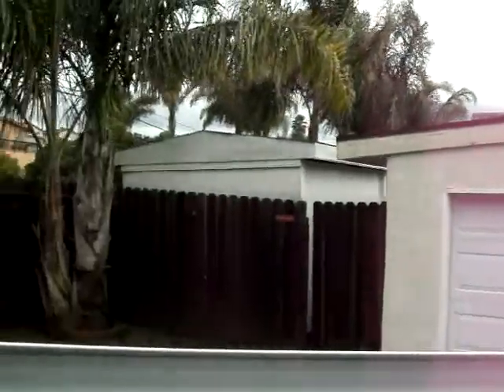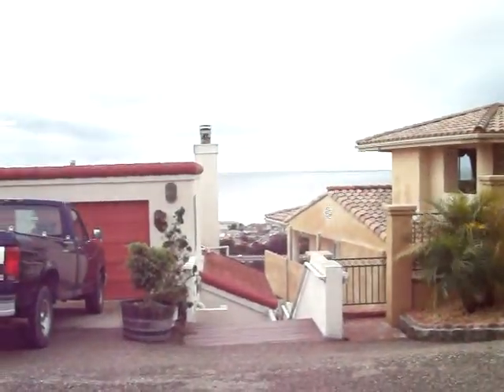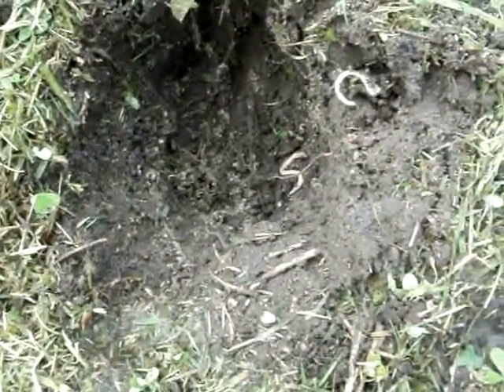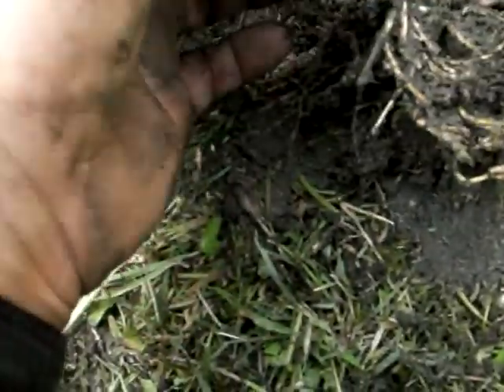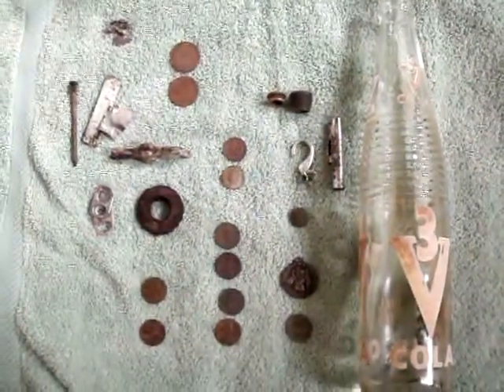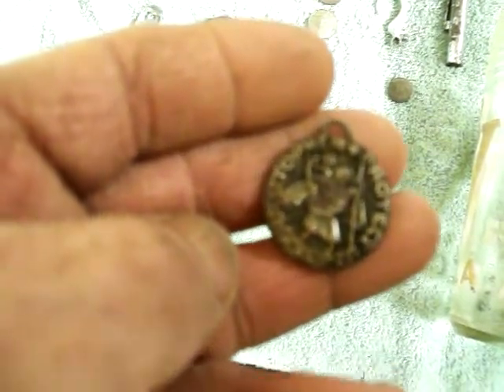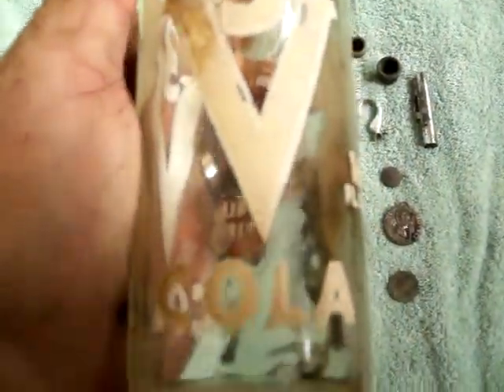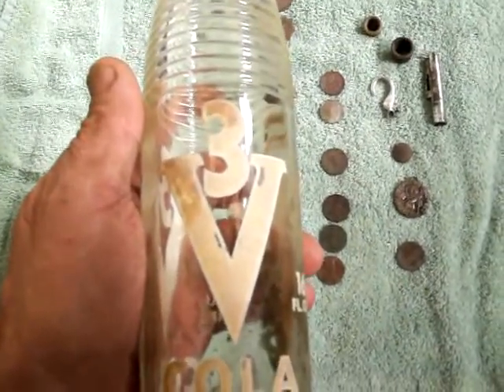finally got to get a little huntin in :)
80 yr. old house then pirates cove and back to the 80 yr. old house . didn't care what i found was just happy to get out and swing my coil. I wish all of you a very Merry Christmas ! and thanks again for all your help:)